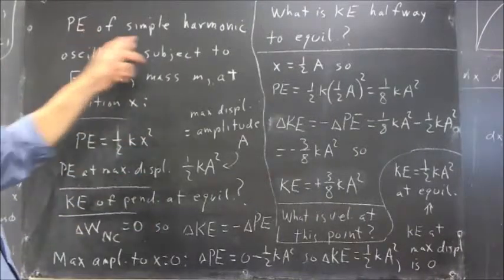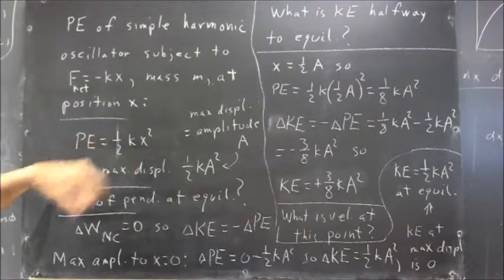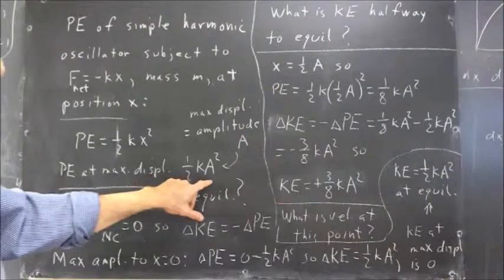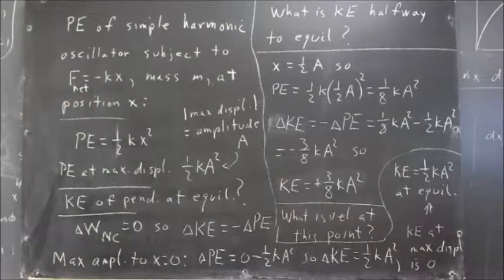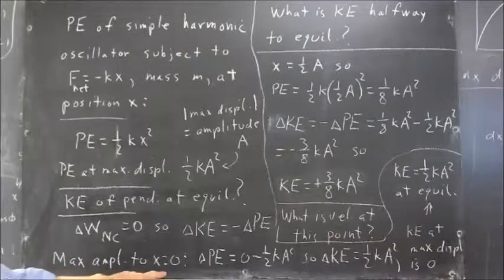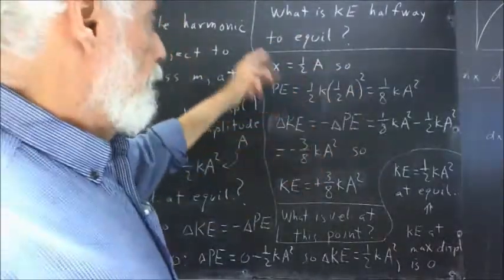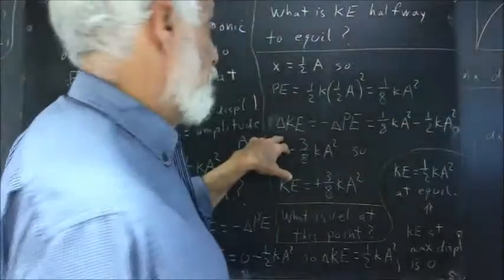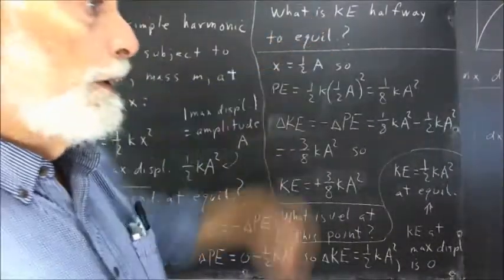231 203 PE due to linear restoring force total energy of SHM PE and KE at given position